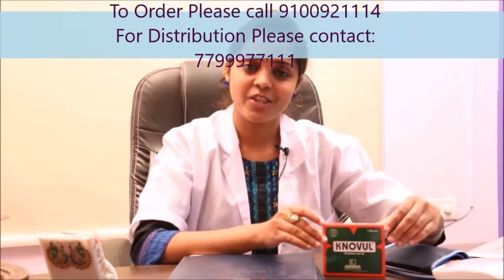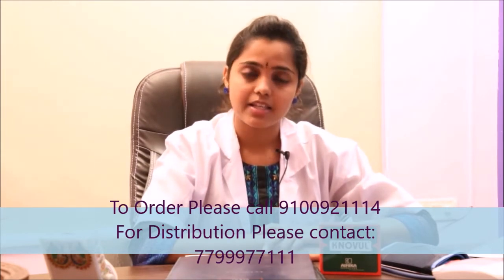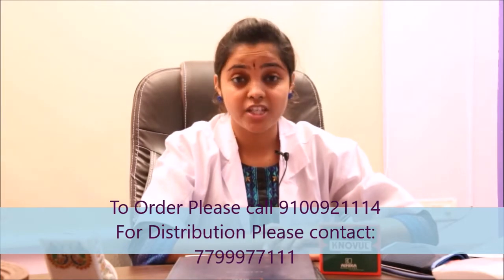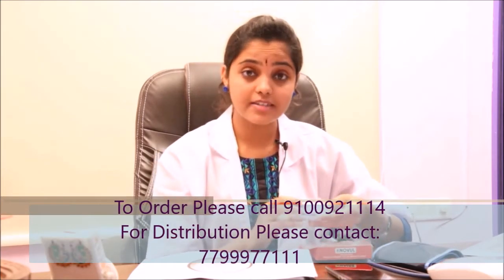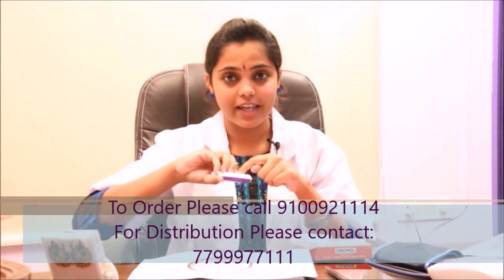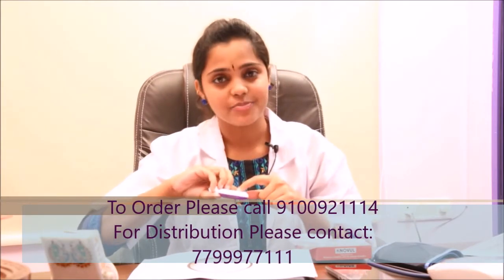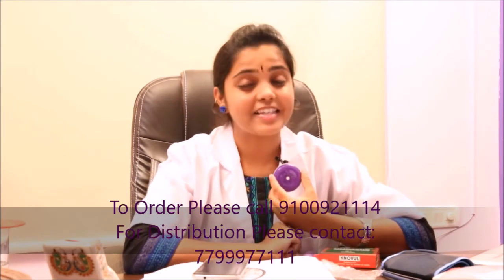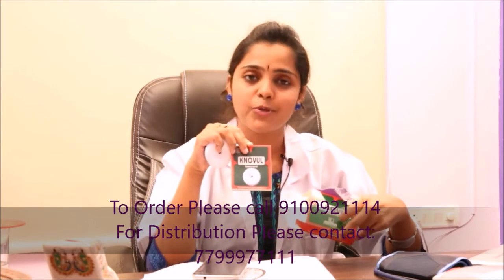Knovul English Video Presentation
A Product of Aihika Herbocare